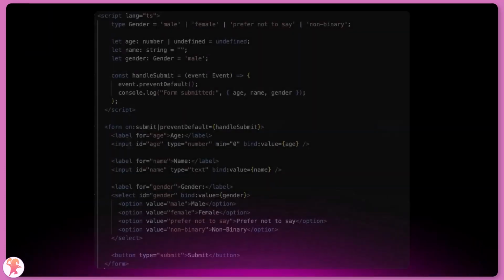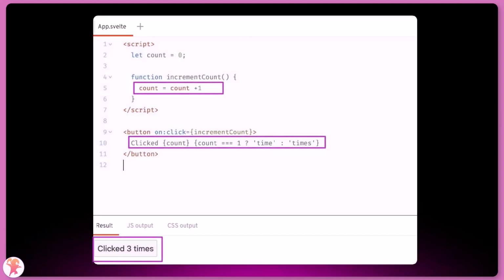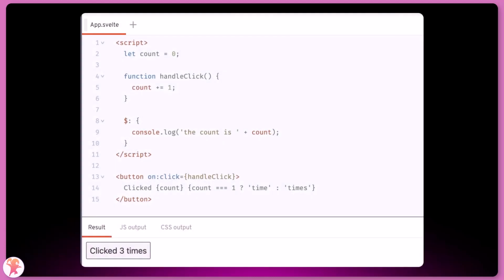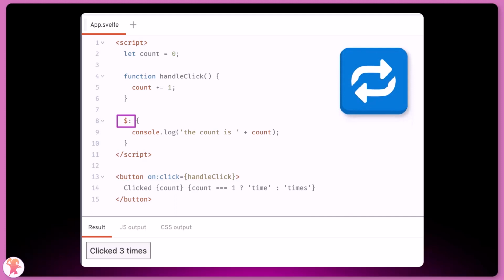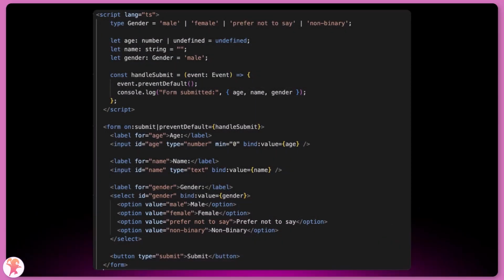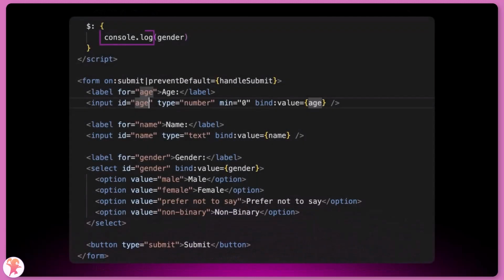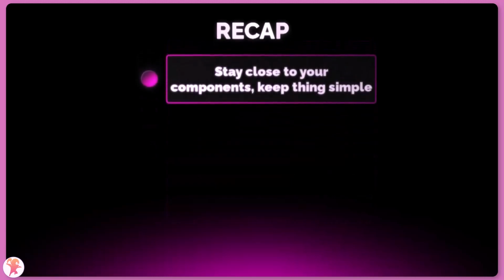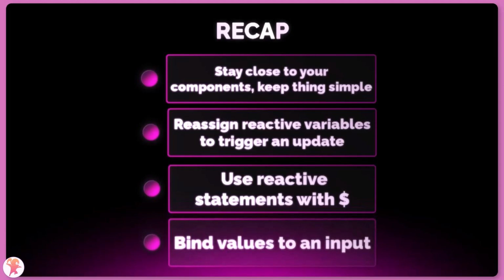Svelte Web Development Made Easy: 3-Min Svelte State Management & Reactivity Tutorial | Gui Bibeau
Master the basics of Svelte State Management & Reactivity in 3-Min with this easy tutorial. Watch the complete video and explore more.

Unlock the true potential of Svelte with this lightning-fast 3-minute tutorial on state management and reactivity. Discover the power of reactive variables and learn how to manage the local state with ease. Boost your Svelte skills and build efficient, responsive web apps in no time!

More SvelteKit Videos:
Streaming:    • Svelte Streaming ...
Load Function:    • Sveltekit Tutoria...
Form actions:    • Sveltekit Form Ac...

Title: Svelte Web Development Made Easy: 3-Min Svelte State Management & Reactivity Tutorial | Gui Bibeau

This video explores information on Svelte Web Development Made Easy: 3-Min Svelte State Management & Reactivity Tutorial, but also covers the following topics:

Svelte State Management Tutorial
Reactive Variables In Svelte
Svelte Reactivity Explained